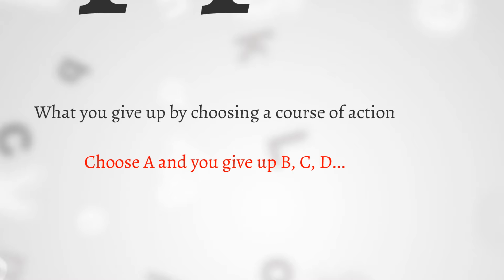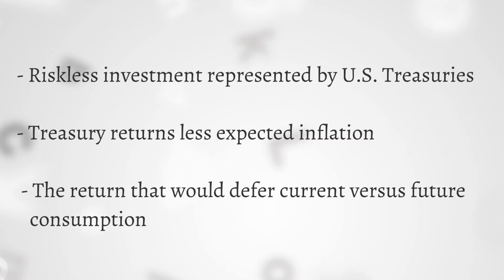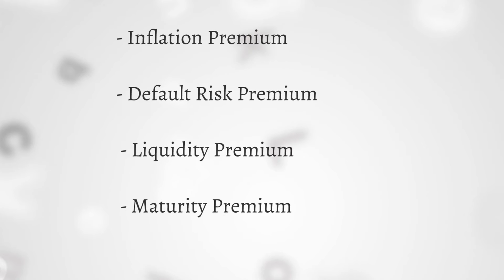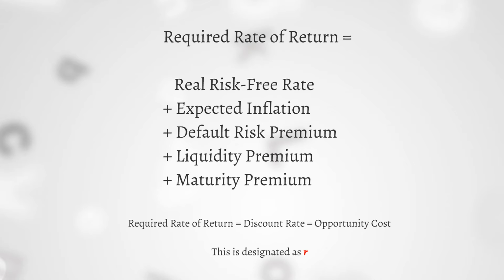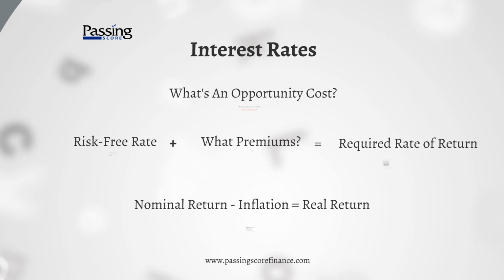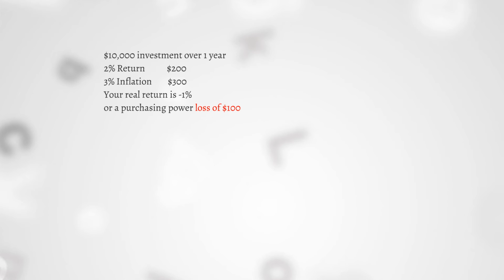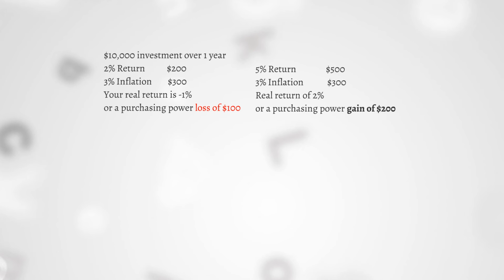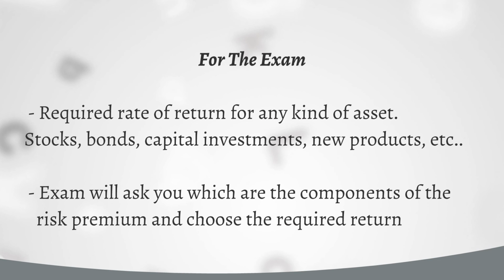Introduction to Interest Rates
Introduction to interest rate concepts from Passing Score at passingscorefinance.com.  Get more answers at our forum for finance and accounting at passingscoreforum.com